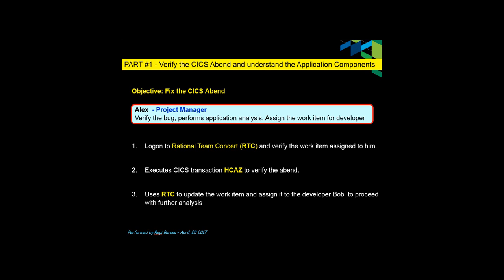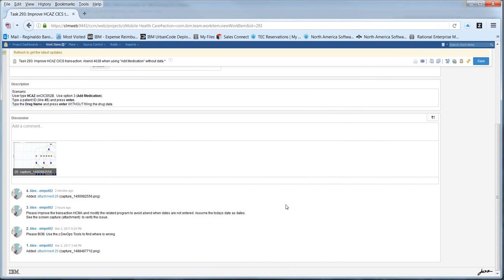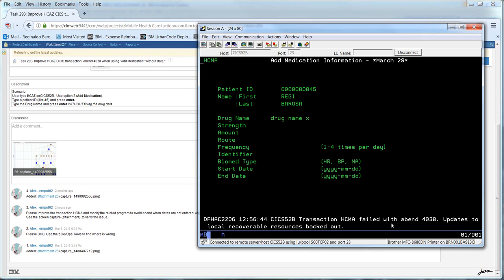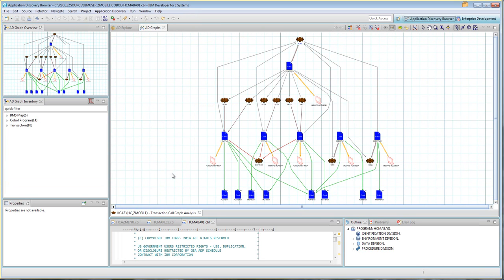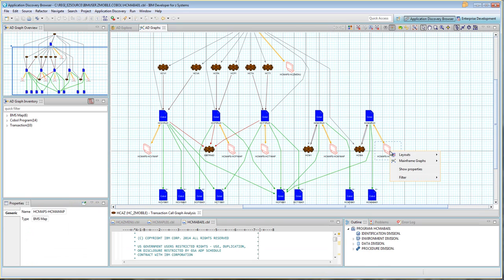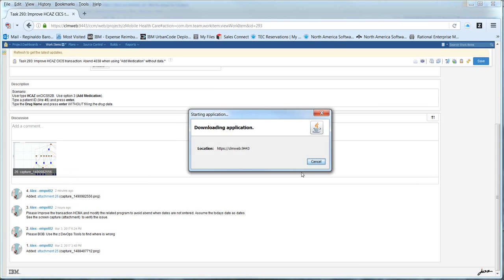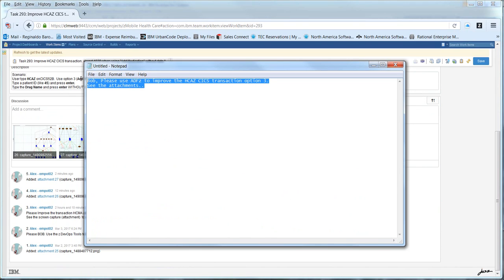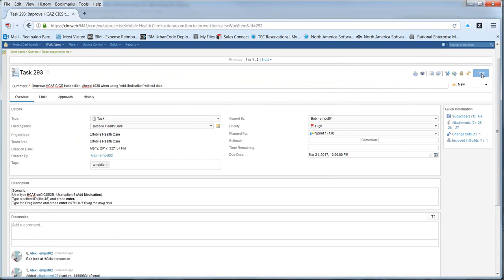Part1 (5Min) - Verify the CICS Abend, understand the Applicatio​n and Assign to developer.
There is 3 videos parts:
This is a CICS abend scenario. It needs to be fixed.
Alex uses Application Discovery (EZSource) to understand the application to be modified, creates a work item using RTC and assign to a developer named Bob.

Bob receives the request for change, load the code from RTC, uses Fault Analyzer to see where is the abend, fix the source code, and build the components creating the executable.
Bob verify the issue is fixed, deliver the code and close the work item.

Using RTC Rebeca package the code using the work items closed and that pushes to UCD.
Using UCD the CICS application and the Mobile piece are deployed. CICS to z/OS and the Mobile to a Windows.